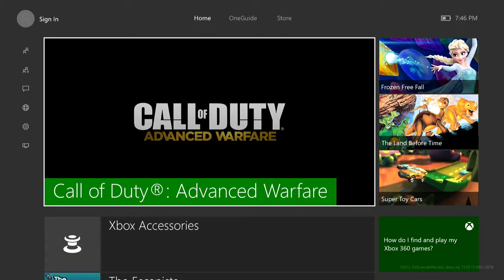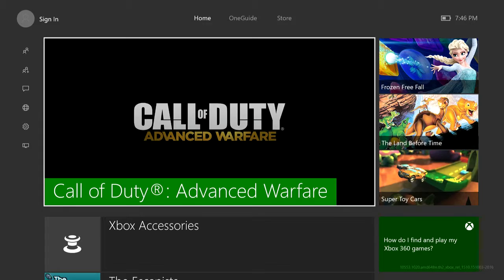Why I have not been uploading...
Sorry, I will try my best to get videos out for you guys!

Let me know if you want to see more clips like this!